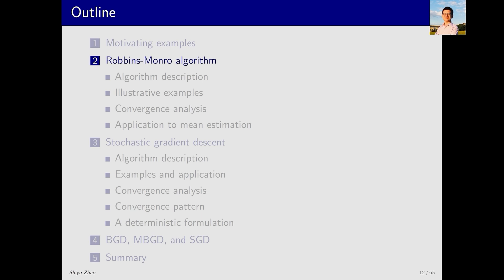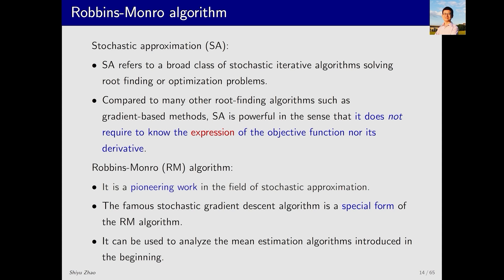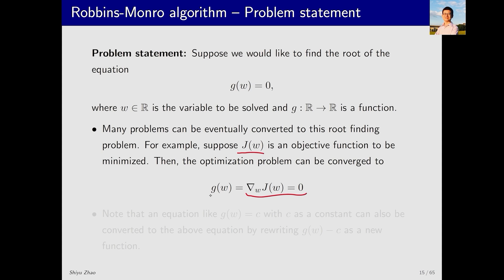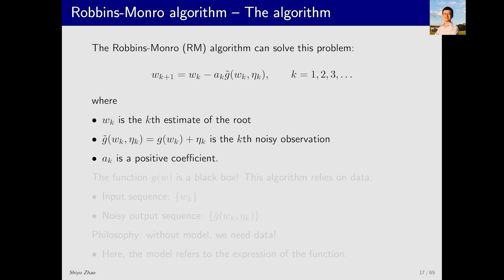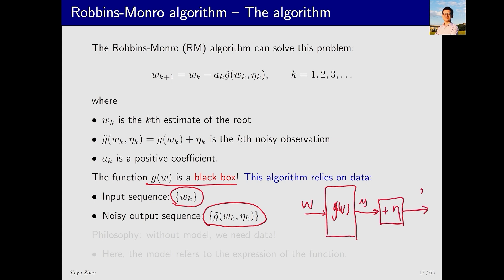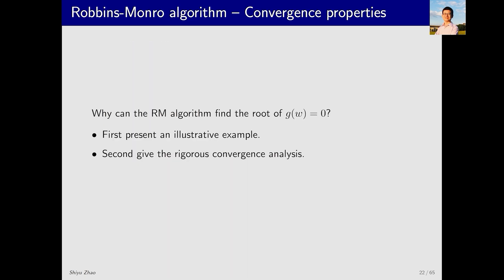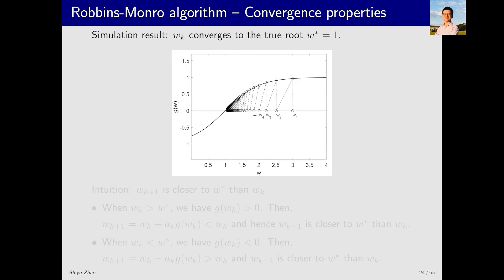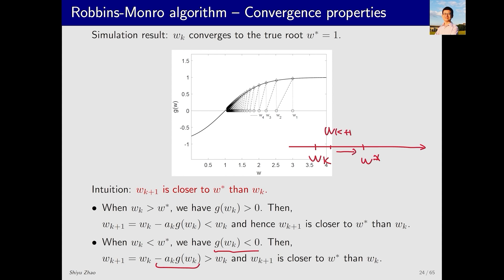L6: Stochastic Approximation and SGD (P2-RM algorithm: introduction) —Mathematical Foundations of RL